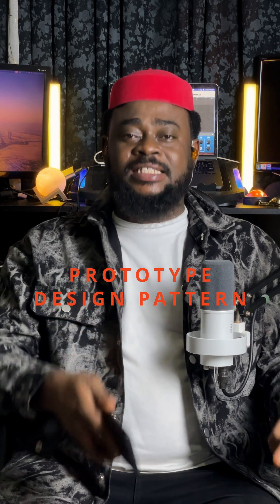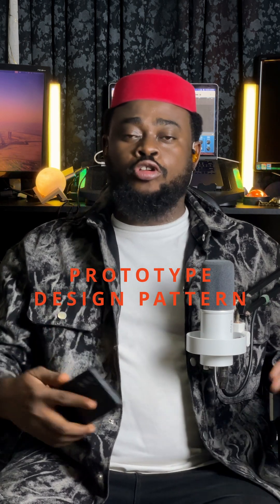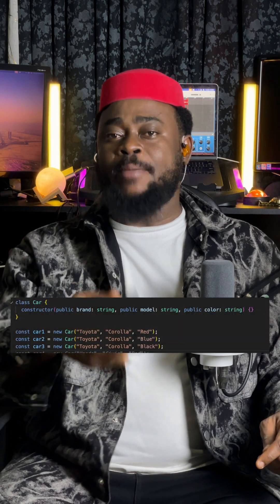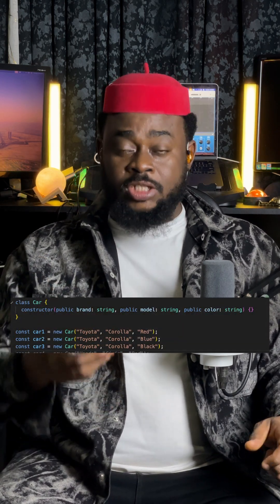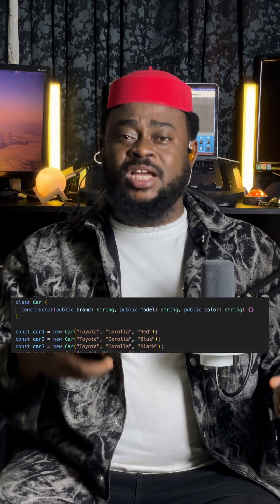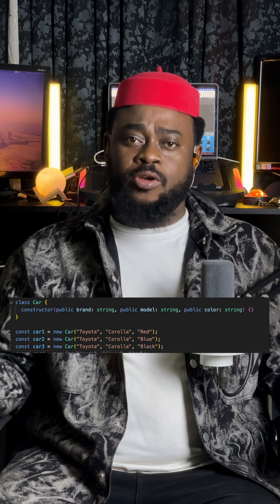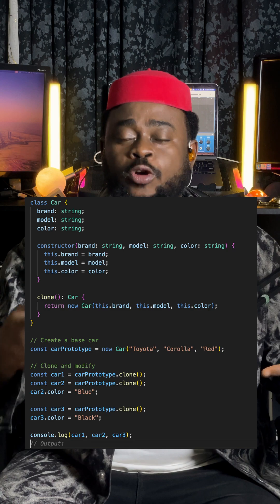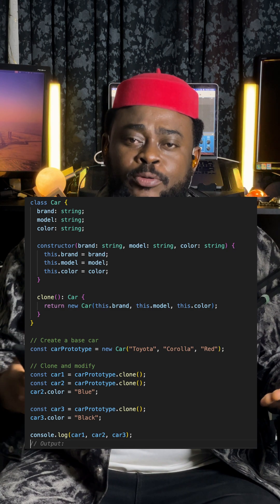Prototype Design Pattern